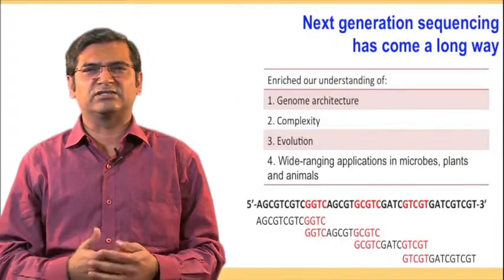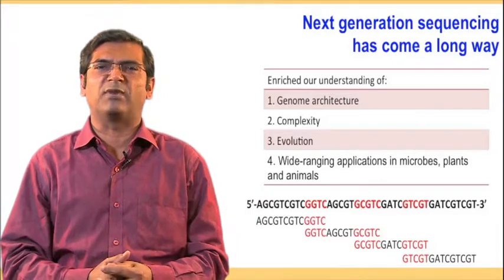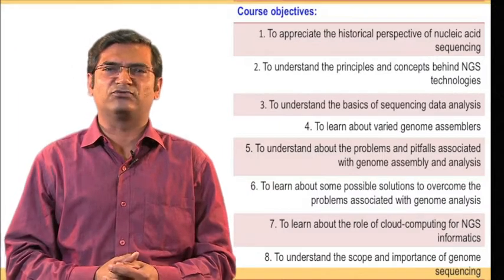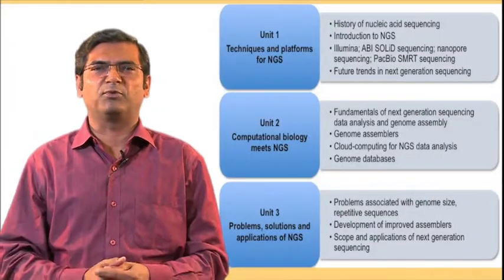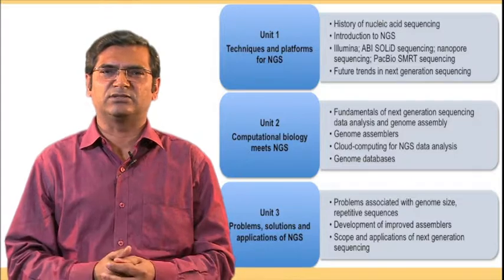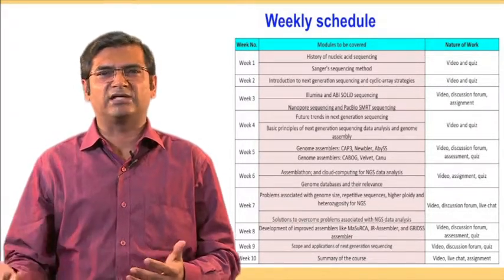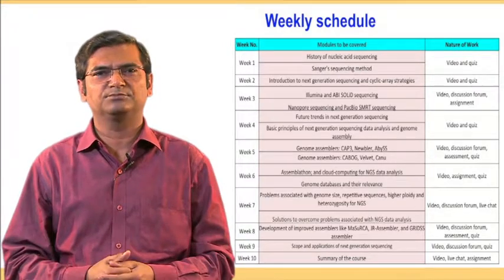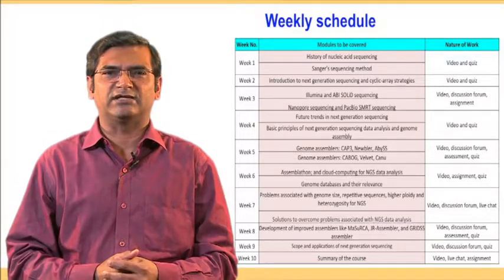NGS MKB SWAYAM MOOC 2018